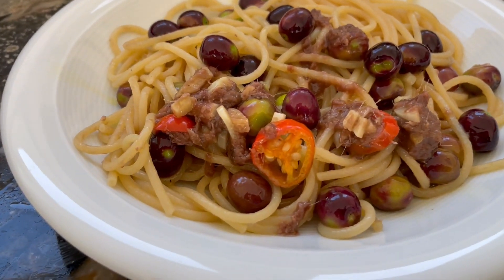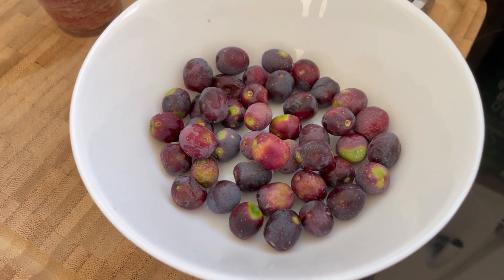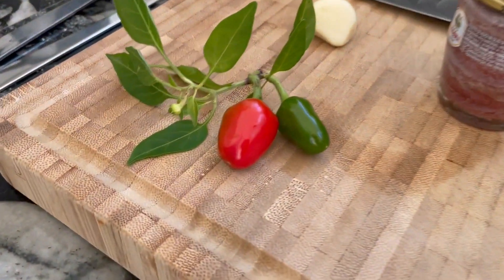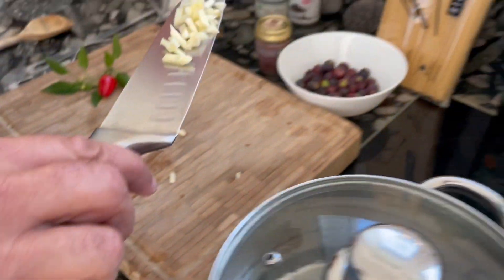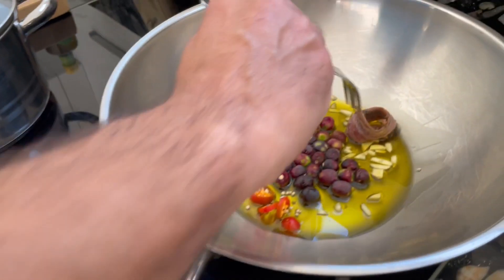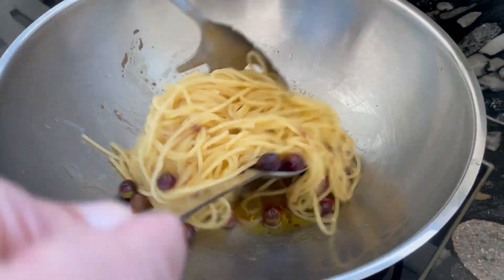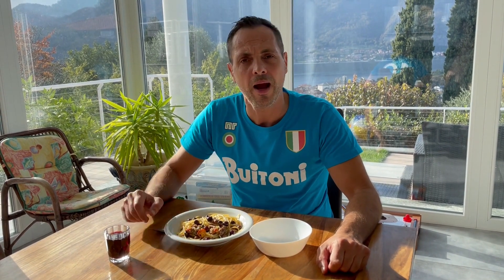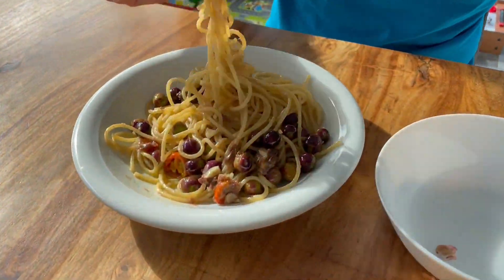SPAGHETTI GARLIC, OLIVE OIL, ANCHOVIES, FRESH OLIVES made in Italy - so simple & delicious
How to cook luxury spaghetti aglio olio (garlic & olive oil) the Italian way - with fresh olives from the season and with the extra dose of anchovies:
Spaghetti aglio olio is a real classico of Italian cuisine, and it is also part of the so called "cucina povera" (poor man's dish). This version is certainly not too expensive, but it is anything but poor. Using high quality extra virgin olive oil DOP from Southern Italy, plenty of fresh Italian olives from the autumn season 2021 that I gathered from my olive tree in my garden as well as an entire glass of anchovies (about 10 anchovy fillets) that got fully melted after 1 minute in the hot olive oil. And of course eaten with quality spaghetti di Gragnano - the world pasta capital. You will not need any additional spices such as salt or pepper, it is all included in the anchovies.
A real delicacy that is very easy to prepare - if you follow the process as described in this video recipe.

Ingredients for 1 very hungry person:
120 g of quality spaghetti
1 little glas of anchovies (about 10 anchovy fillets)
about 20 fresh olives
1 garlic clove

For any questions, feel free to post a comment.

Copyright: Marco Dilenge